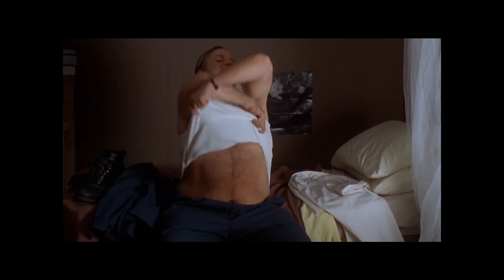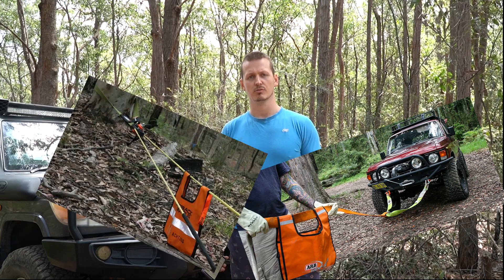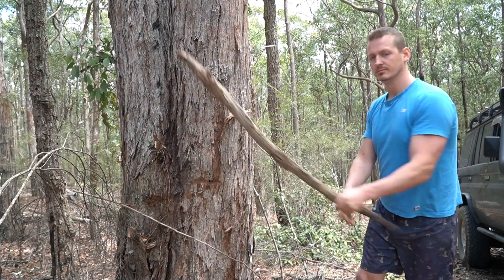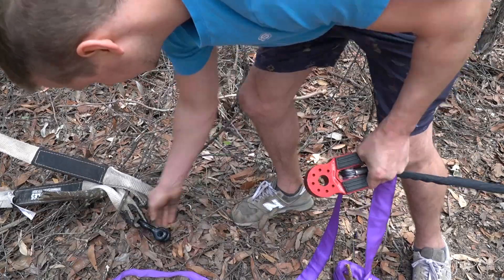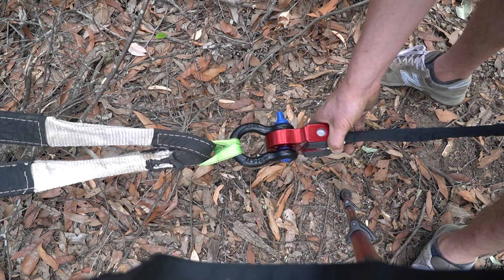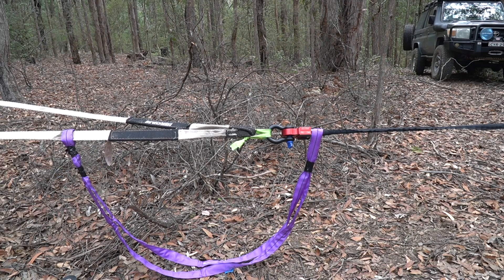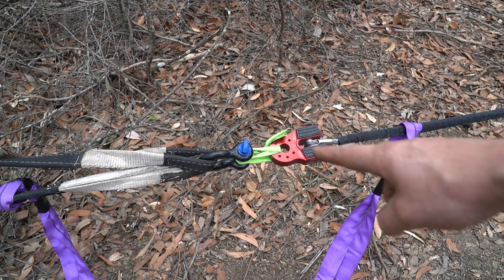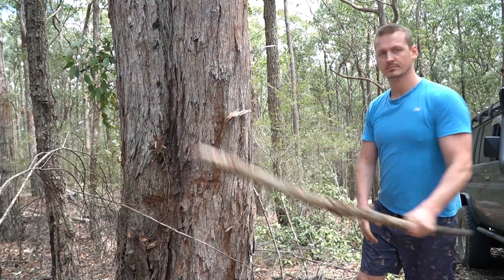NEW winch recovery techniques. Breaking straps and testing to destruction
If you're interested in a massively marked up $50 lifting strap as seen in the video.

Or get them for 1/10th of the price from your local hardware store.

In this video, I test a theory about winch rope breakages, and compare it to existing winch dampers available on the market. I think winch dampers are rubbish and don't do a lot, but that's just me.

In my setup, I've got a warn 12000lb winch fitted, dyneema rope, wireless controls, and a flatlink instead of a hook. All my recovery gear is from 4wdsupacentre because it's cheap, and I consider recovery gear to be disposable.

My test rig was a snatch block to deflect the tensioned rope away from my car and avoid damage. I only have 1 treeprotector though, so I used a snatchstrap to anchor the car.
Car is a 4x4 toyota landcruiser 76 series.

78 series, 79 series, winch recovery, bogged JEEP, nissan, patrol, navara, offroad 4wd suv Ronnie Dahl 4wd247 4wd action snatchblock shackle tree protector snatch strap